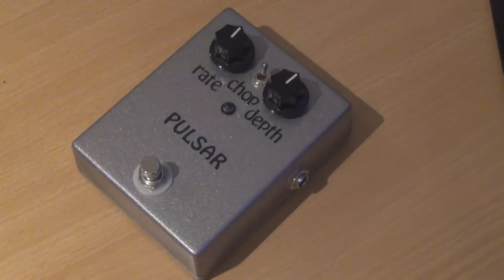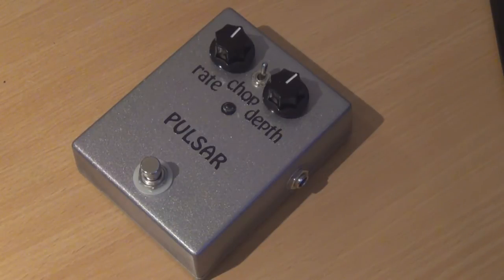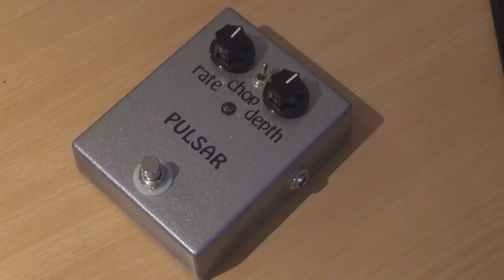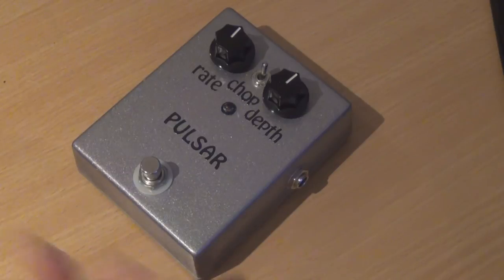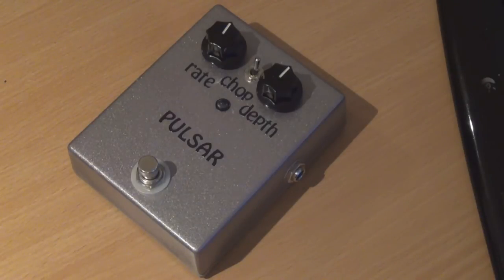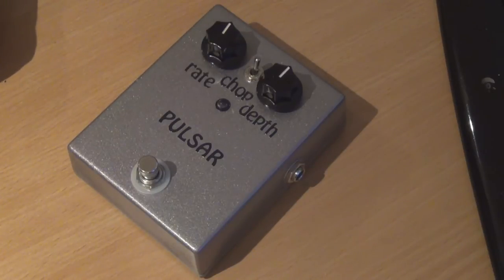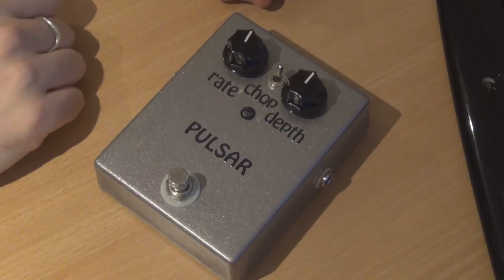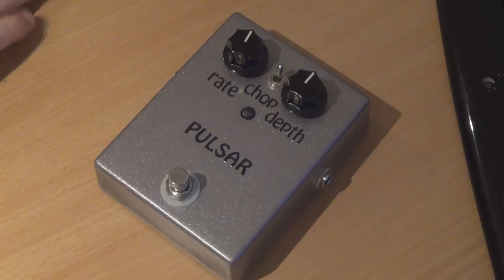Tonepad Pulsar - Build Report & Sound Demo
Sound Demo & Build Report of the Tonepad Pulsar based on the Electro Harmonix Pulsar (70's version).